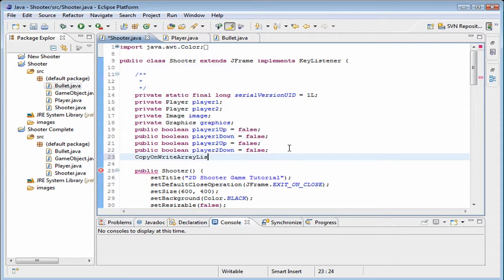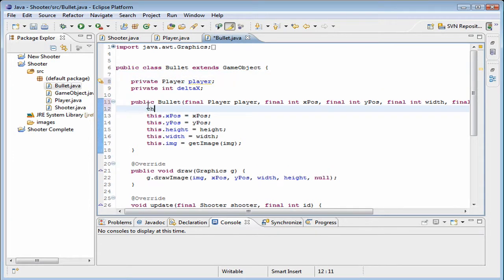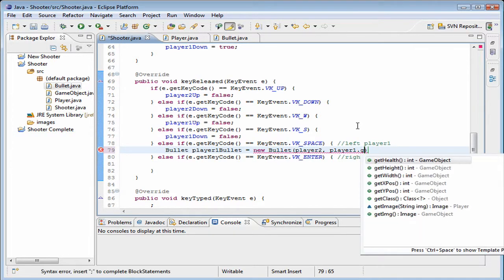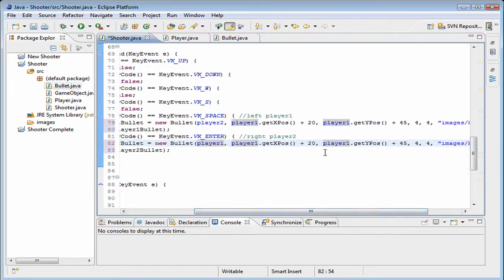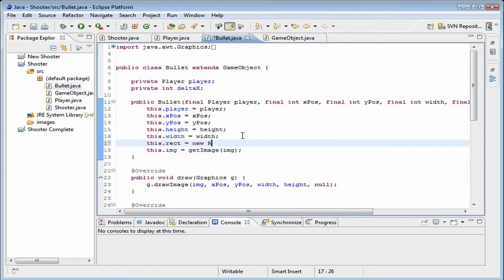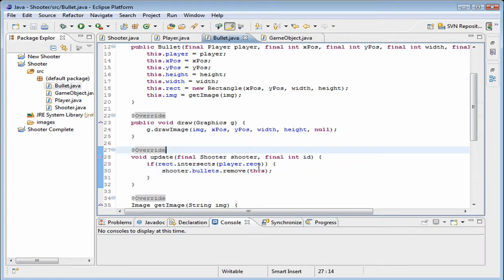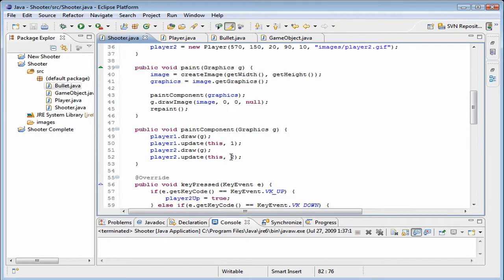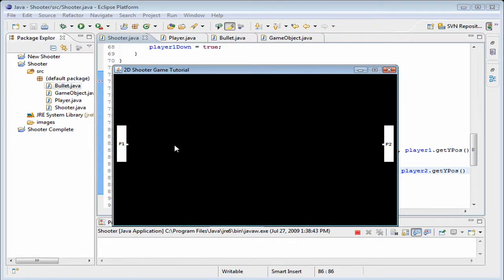[Java] Basic Game: Shooter Part 7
A basic Java Game tutorial pt. 7.

I am basically remaking his game in a better format.